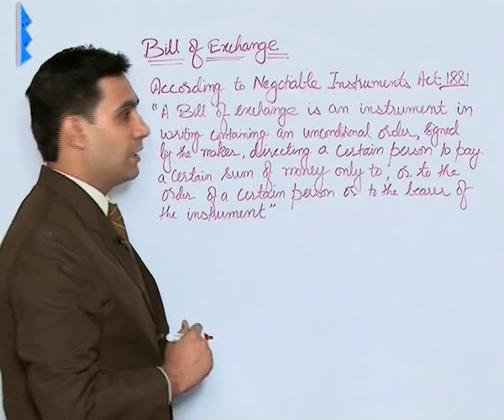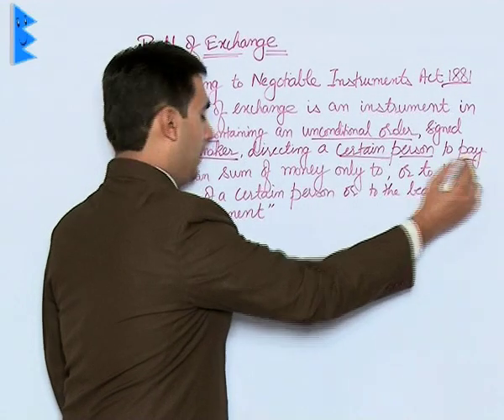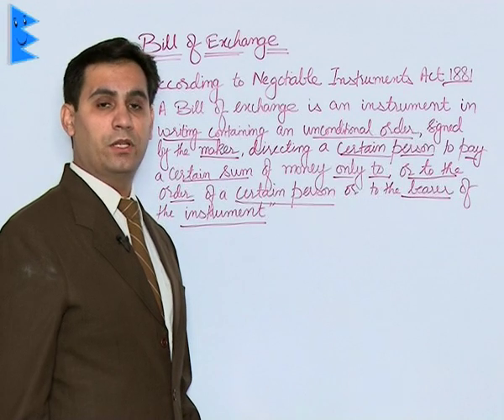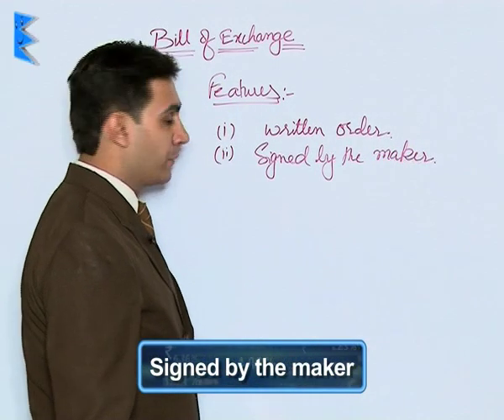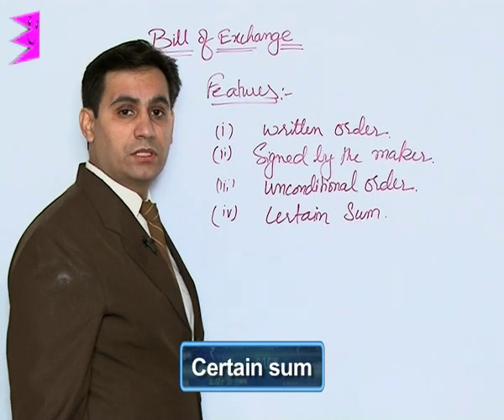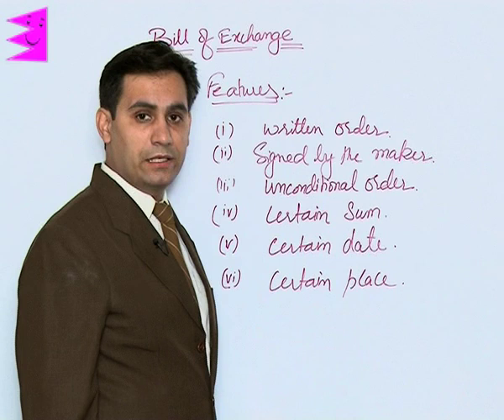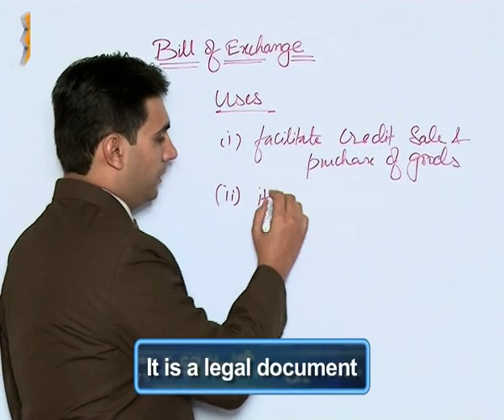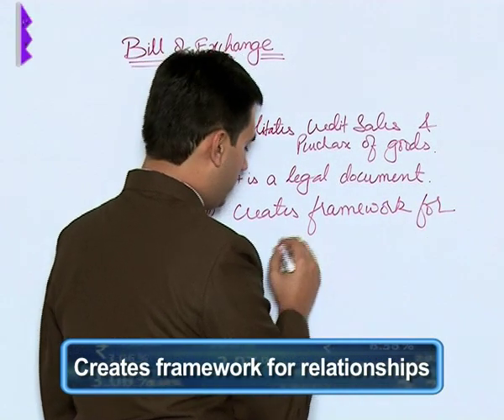CBSE Class 11 Accounts Bill of Exchange Bill of Exchange |Extraminds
Chapter: Bill of Exchange
Topic: Bill of Exchange
Extraminds